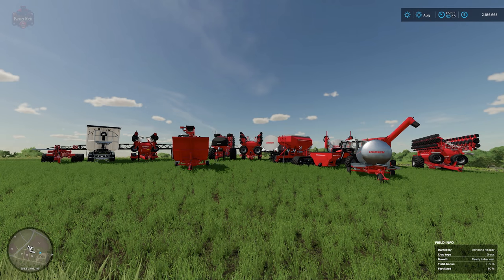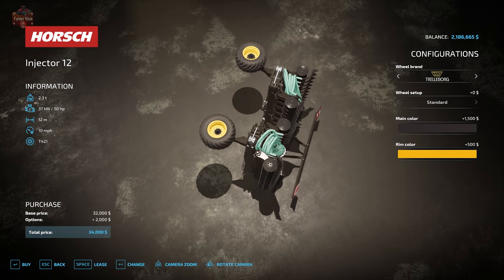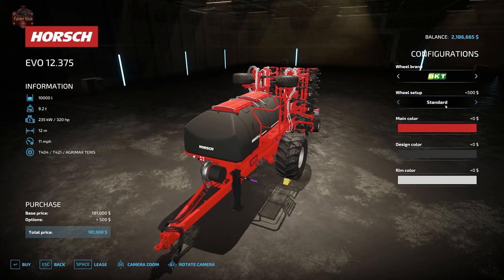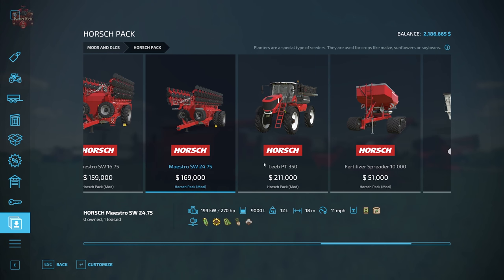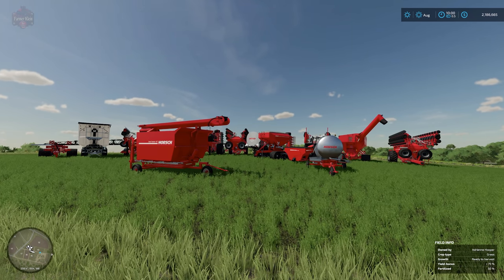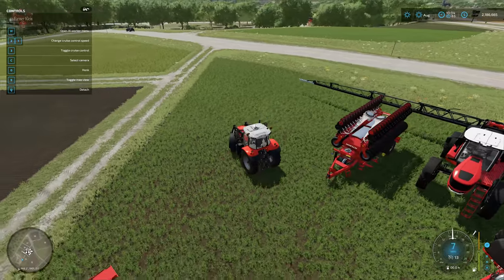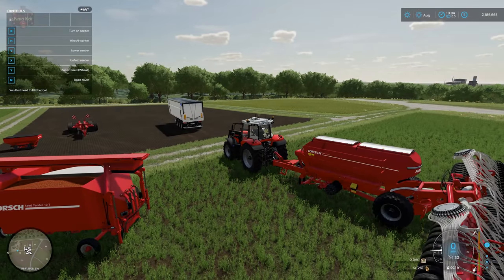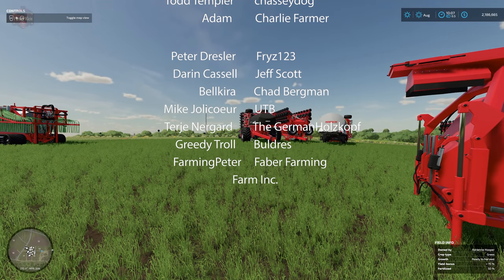Horsch Pack | Mod Review | Farming Simulator 22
Its here the Hosch pack from Farming Simulator 19 has been converted and upgraded with several configuration options for Farming Simulator 22.

16 tools and implements all wrapped up for a nice Farming Simulator Christmas gift.

Games and Online Game Stores

Epic Games
- Add this code to any purchase - FARMER-KLEIN